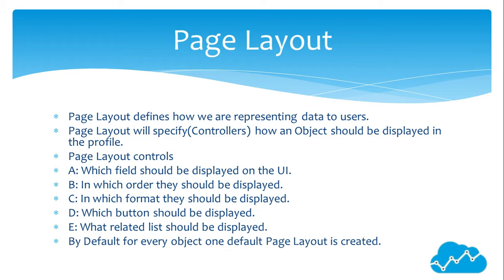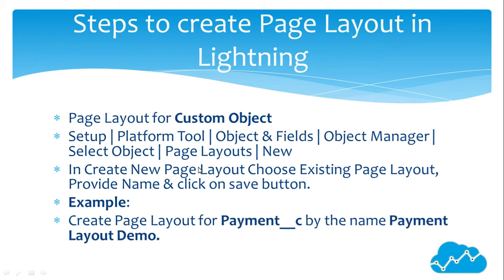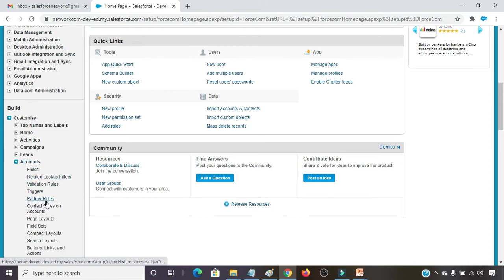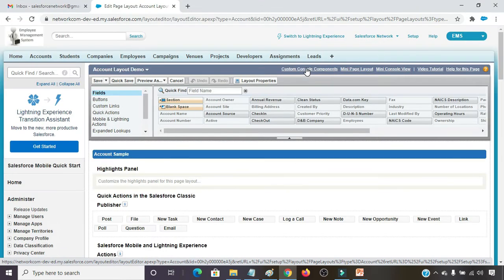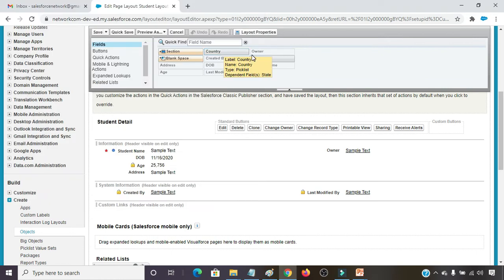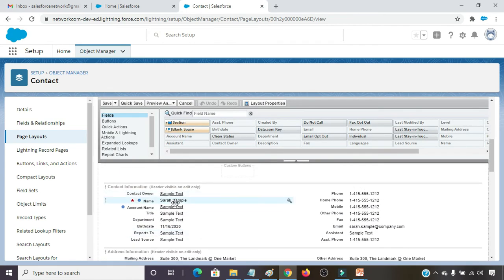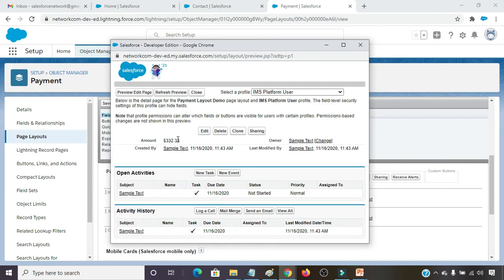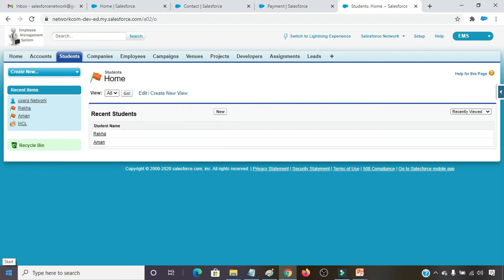Page Layout in Salesforce, Mini Page Layout in Salesforce, Create Page Layout in Salesforce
Hello Friends,

In this video we are going to see about Creating Page Layout & Mini Page Layout in Salesforce.